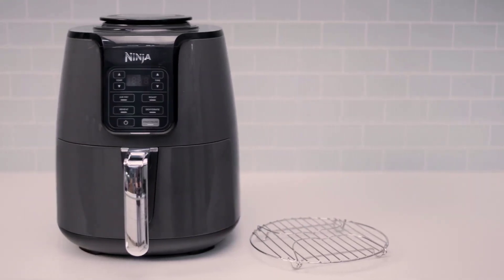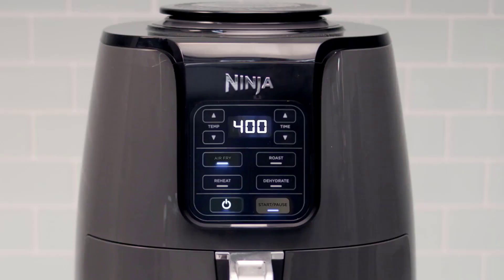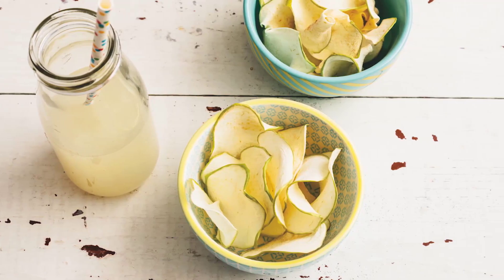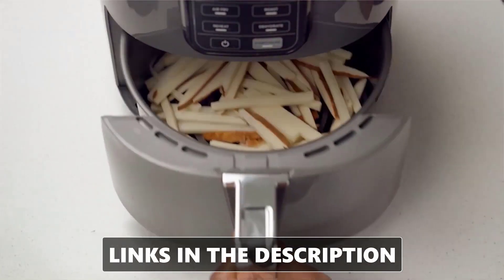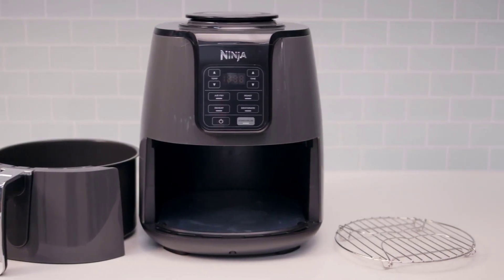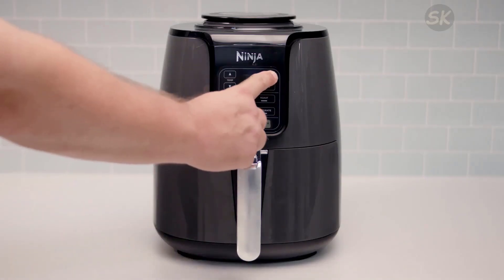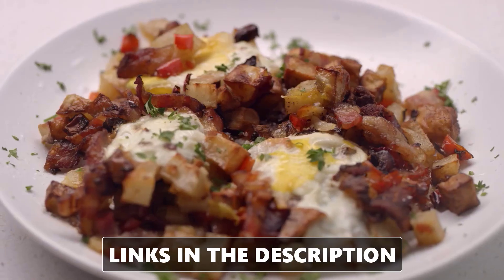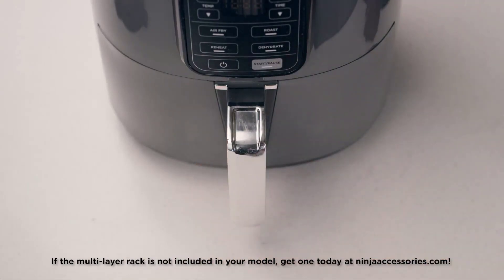Ninja AF101 Air Fryer Review: Best Ninja Air Fryer Under $100 For Family of 4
The Ninja AF101 Air Fryer is a sleek and compact air fryer that has a 4-quart capacity, a digital display, four preset functions, and a temperature range of 105 to 400 degrees Fahrenheit. It comes with a nonstick basket and a crisper plate that are both dishwasher-safe and easy to clean. It also has a cord storage feature that helps you keep your countertop tidy.

The air fryer uses hot air circulation to cook food evenly and quickly, with up to 75% less fat than traditional frying methods. You can use it to make a variety of dishes, such as chicken, fries, vegetables, and even desserts. You can also use it to reheat, dehydrate, or roast food. The air fryer has a one-touch control panel that lets you choose from four preset functions: air fry, roast, reheat, and dehydrate. You can also manually adjust the time and temperature settings to suit your preferences.

One of the things that I like about the Ninja AF101 Air Fryer is that it is very easy to use and operate. You just need to plug it in, select your desired function, and press start. The air fryer will beep when it's preheated and when it's done cooking. The digital display shows you the remaining time and the current temperature. The air fryer also has a pause button that lets you check on your food or shake the basket during the cooking process.

Another thing that I like about the Ninja AF101 Air Fryer is that it cooks food very well, with a crispy exterior and a moist interior. The food comes out hot and delicious, and you don't need to use much oil or seasoning. The air fryer can handle different types of food, from fresh to frozen, and from meat to veggies. You can also experiment with different recipes and create your own dishes. The air fryer comes with a recipe book that has 20 easy and tasty recipes that you can try.

However, there are also some things that I don't like about the Ninja AF101 Air Fryer. One of them is that it has a smaller food capacity than some other air fryers. The 4-quart basket can fit about 2 pounds of fries or 4 chicken breasts, which might not be enough for a large family or a big party. You might need to cook in batches or use a larger air fryer if you want to feed more people.

Another thing that I don't like about the Ninja AF101 Air Fryer is that it has a limited number of presets and functions compared to some other air fryers. For example, it doesn't have a broil function, which some people might find useful for browning cheese or melting butter. It also doesn't have a keep warm function, which some people might find convenient for keeping food warm until serving. You might need to use an oven or a microwave if you want to do these things.